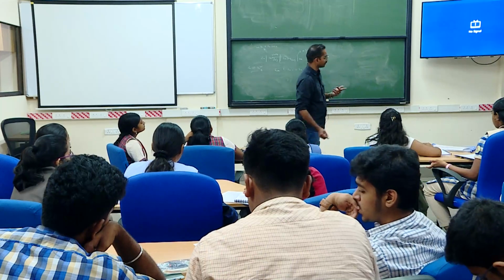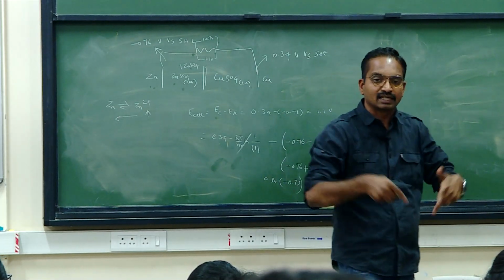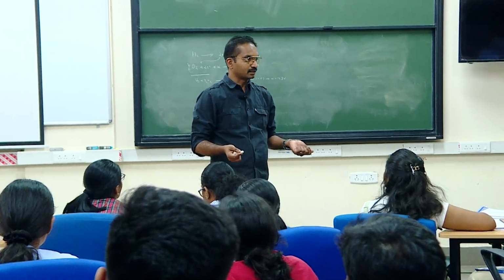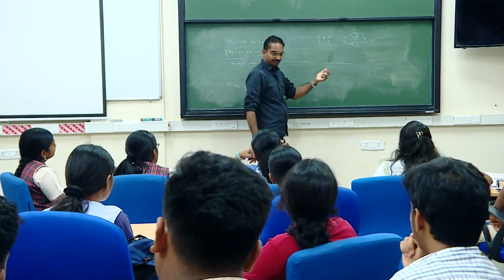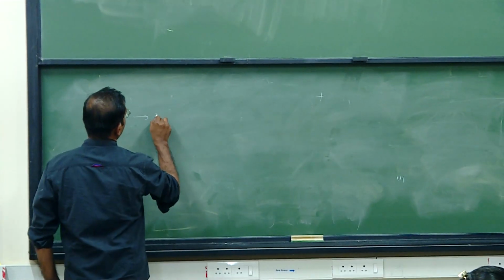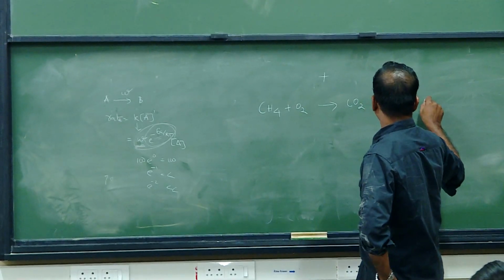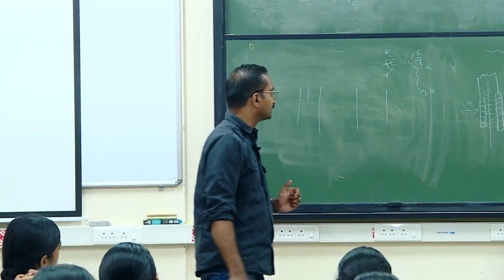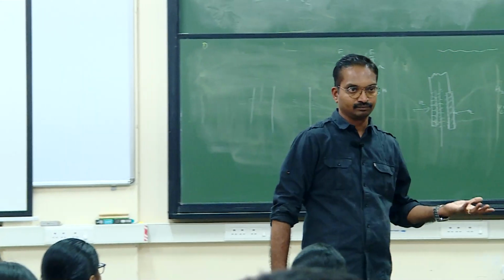Special Series Lecture_53